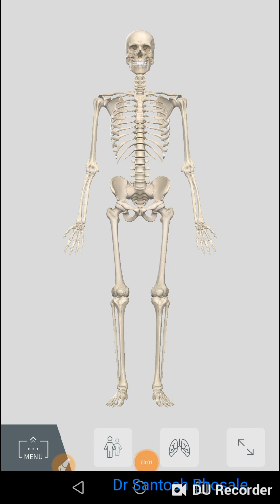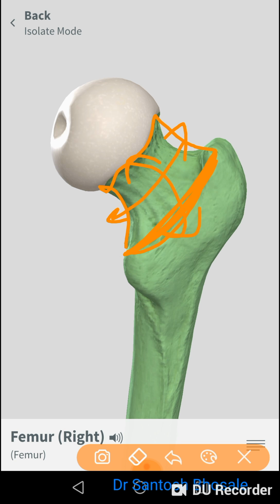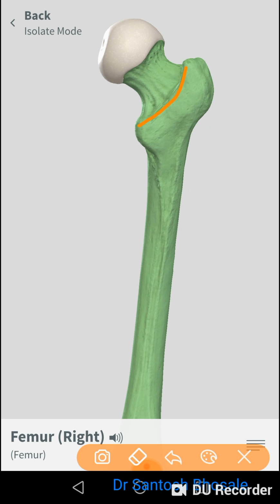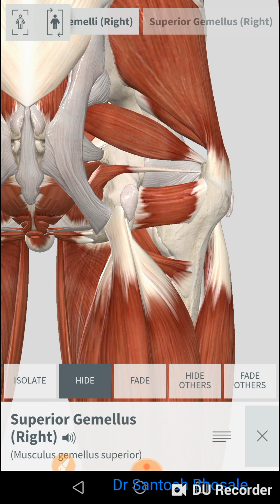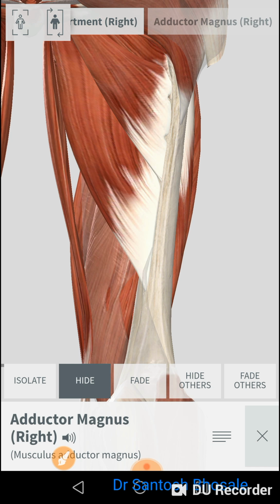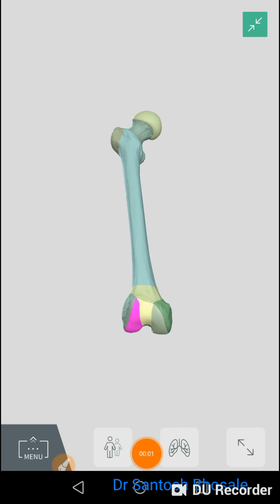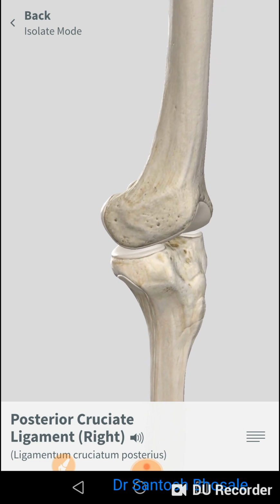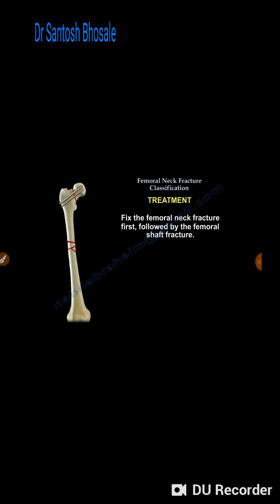Osteology of Femur with Clinical aspects